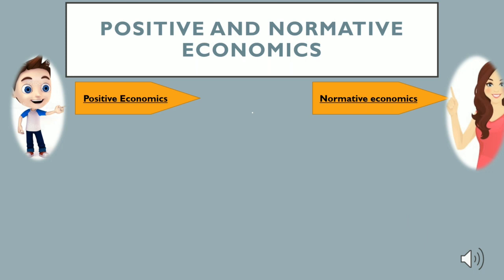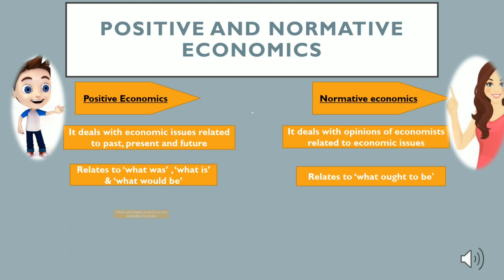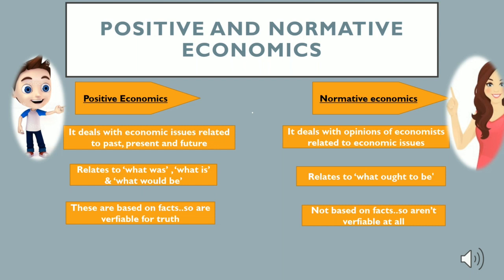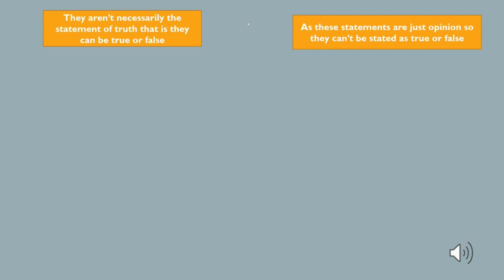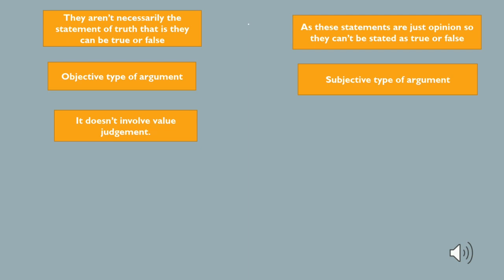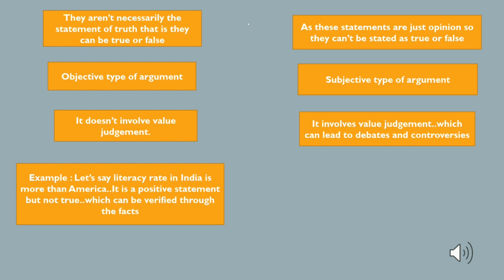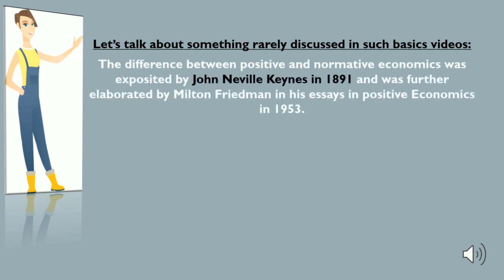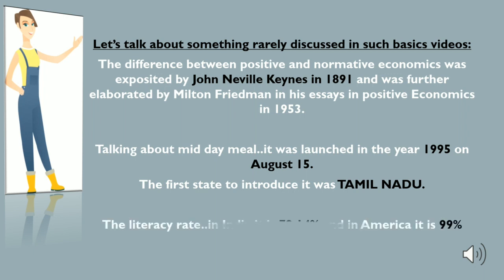Positive and normative economics (in English)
A brief description about positive and normative economics along with some facts.